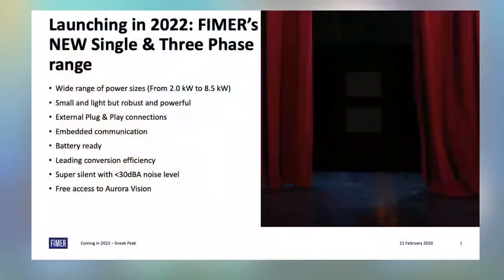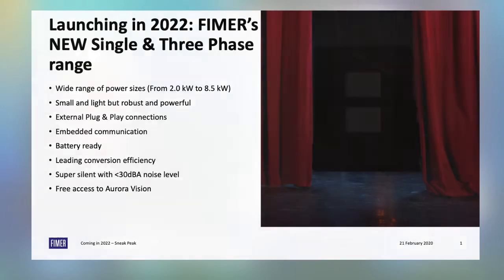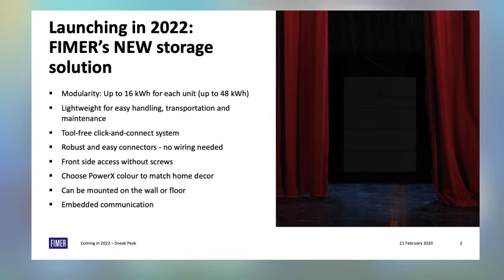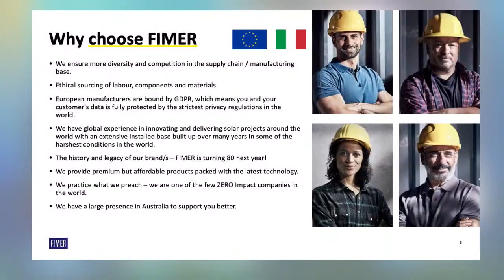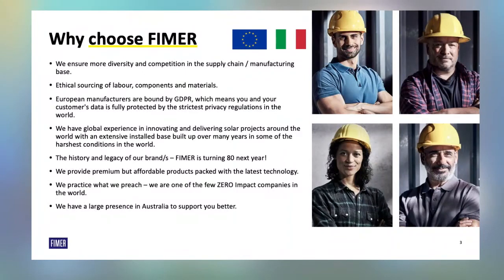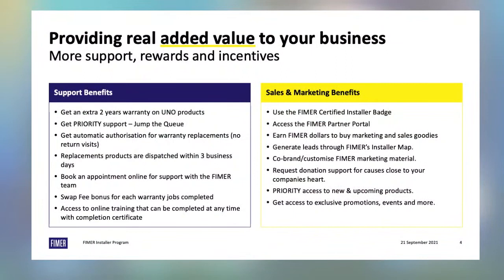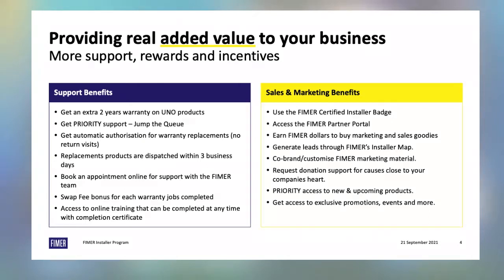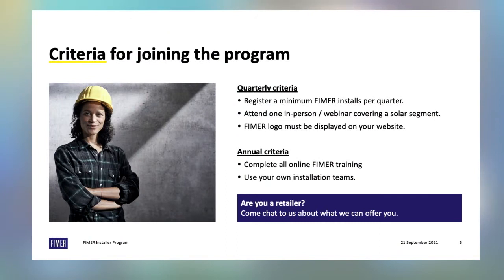One Stop Live Episode 42 - FIMER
Today we today we welcomed Jason Venning from FIMER to episode 42 of ONE STOP LIVE

It was great to hear from Jason about all the exciting news from FIMER.

We got to get and exciting peek behind the curtain before the official release and learn a little bit about the NEW upcoming three-phase inverter system and FIMER’s NEW battery storage system.

Jason also gave us some valuable information about the FIMER's partner program for installers which offers exciting benefits and resources to Installers. You can pre register here:

And of course you can find out all about their products on the one-stop warehouse website